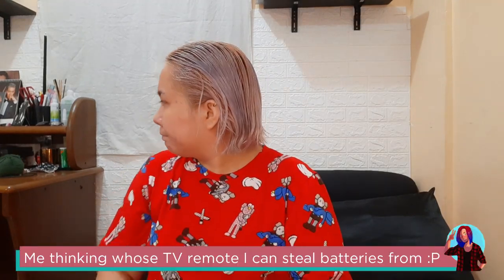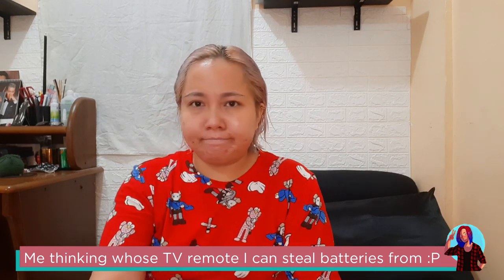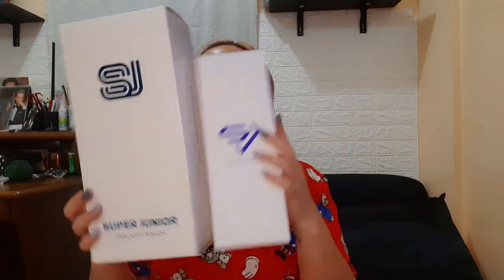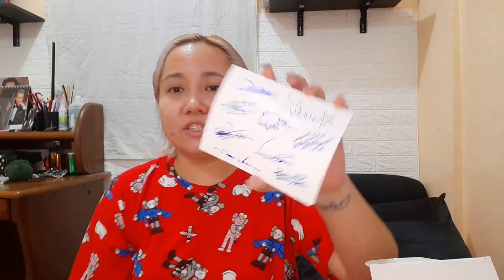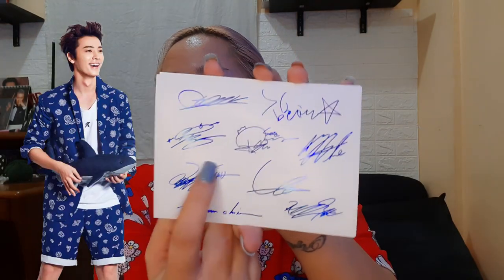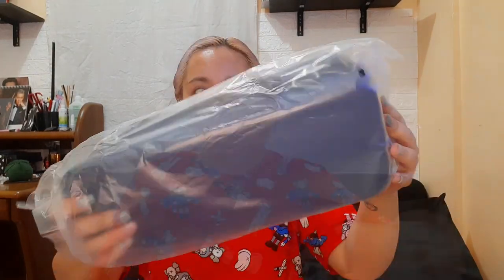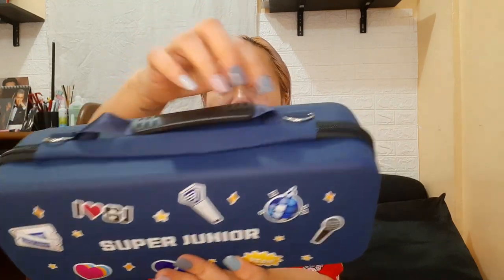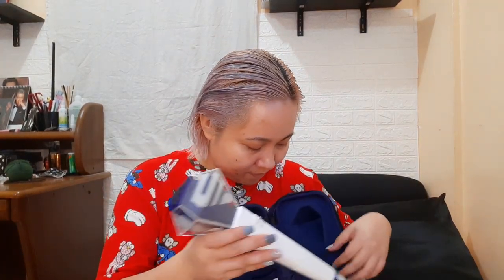Super Junior Light Stick and Pouch Unboxing + Beyond Live Thoughts + GIVEAWAY for ELFS!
HALLLLOOOOOO EVERYONE! I know it's been a month and I'm sorry this took so long! I think I announced on Twitter that I'll be doing a SuperJunior Giveaway, SOOOOOO HERE IT IS!

Mechanics:
3) Leave a comment (with your TW and IG username) on this video and share what you want to win! Maybe a few words too on how you became an ELF!
4) Winners will be announced on my next video!

PRIZES:
1) Official D&E Danger Postcard, Eunhyuk Avajar Photocards, Ryeowook Official Photocard, Unofficial Photos & Tempus Sticker
2) Avajar Eunhyuk Mask, Donghae Avajar Photocard, Unofficial Photos, Unofficial, Super Junior Button Pin
3) Timeless Bright Donghae Samsung A50s Case + A50S Tempered Glass
4) Unsealed Timeless Shadow, Heechul Avajar Photocard, Unofficial Photos/Photocard
5) Unsealed Timeless Shadow, Yesung Tag, Heechul Unofficial Photos

Will throw in a few more surprises in the package so join away!!!

FOLLOW THE SOCIALS TOO!
Music used on all vlogs:
Intro and Outro: Composition by Dodge Carpio